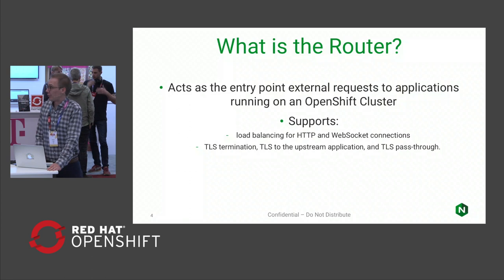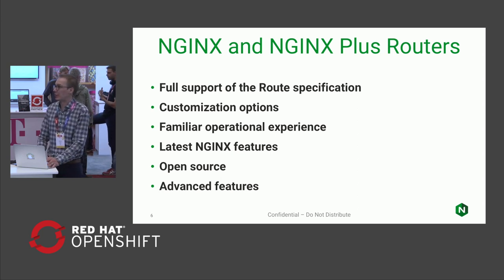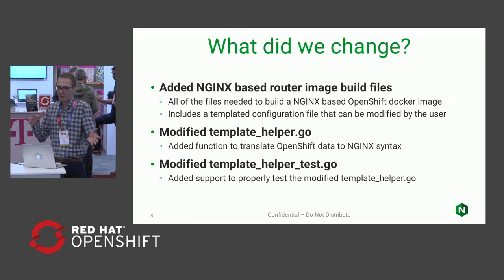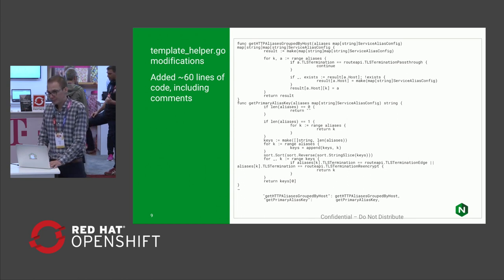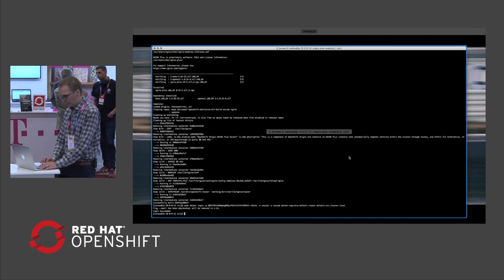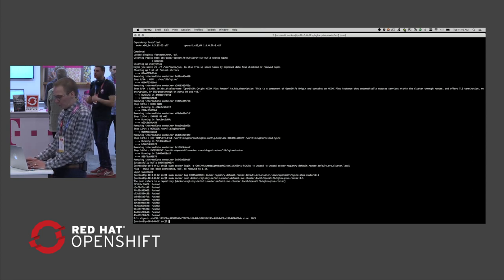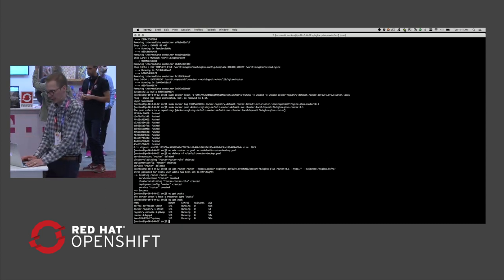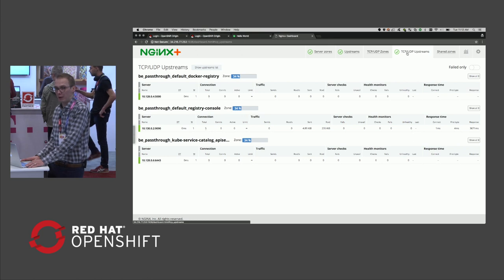Load Balancing Applications with the OpenShift NGINX Router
We're excited to announce the availability of the OpenShift NGINX Router. The Router is a key part of the OpenShift platform that provides routing and load balancing of the Ingress traffic for your applications. The NGINX Router fully supports the Route resource and brings high performance, stability and its advance features for delivering your web applications. In this session we will show you how to get started with the NGINX Router.